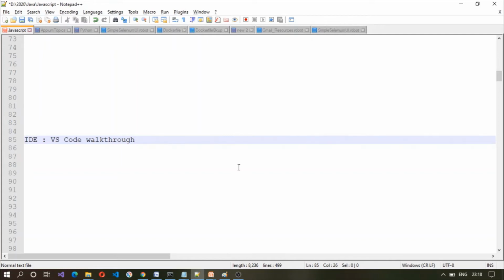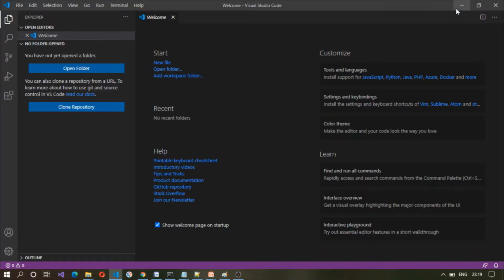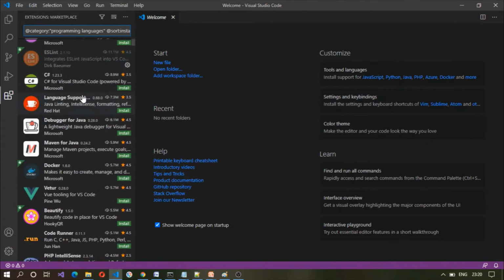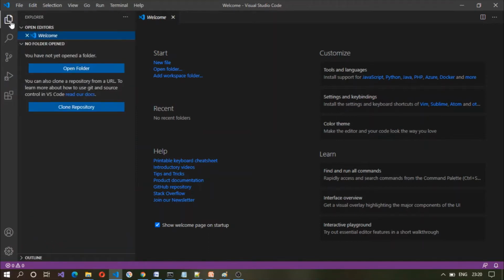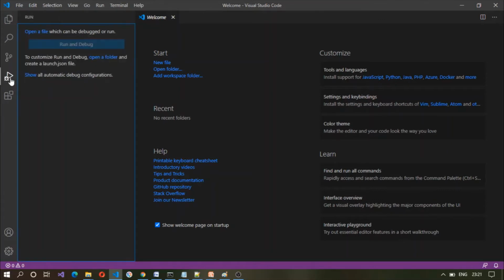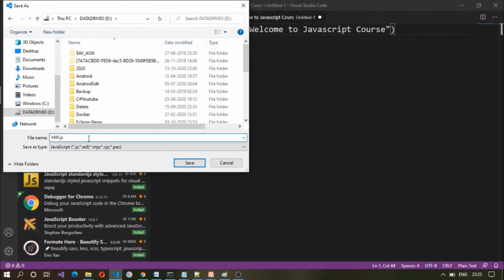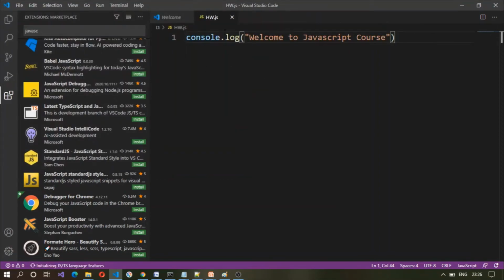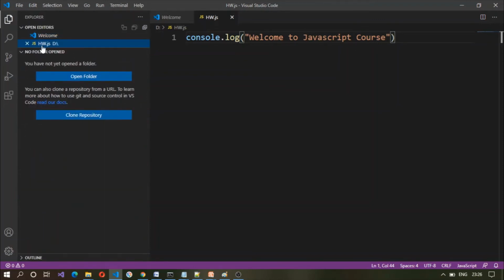JavaScript Tutorial for Beginners | VS Code Walkthrough | ES6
In this video we will walk through the IDE which we will be using for developing JavaScript(VSCode).

If you like the video hit like button and if you have a feedback, provide in comment.

Checkout the other playlists on this channel on different topics